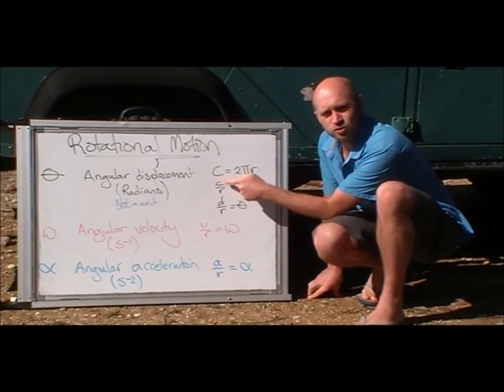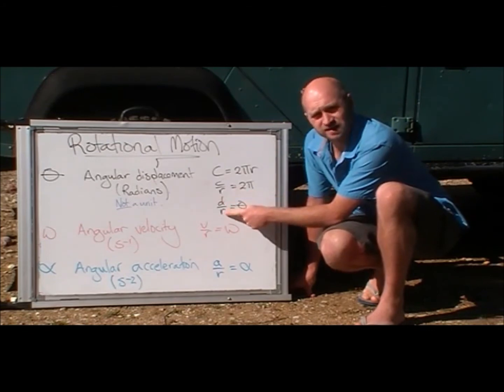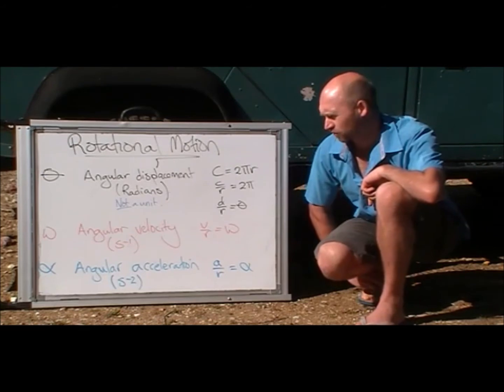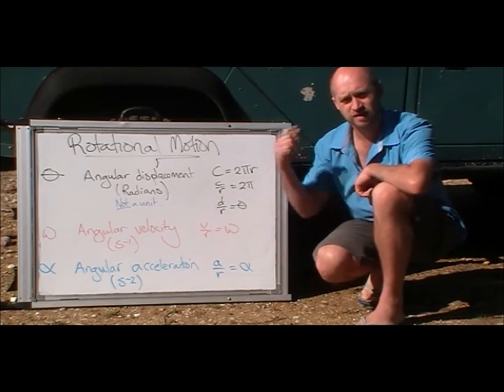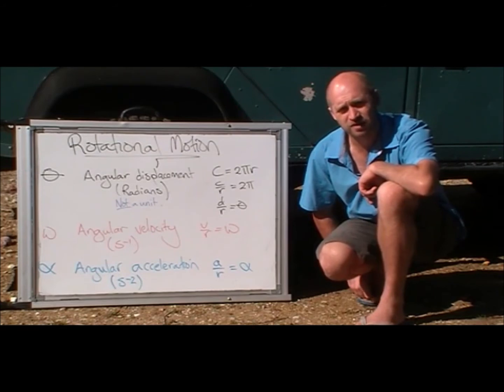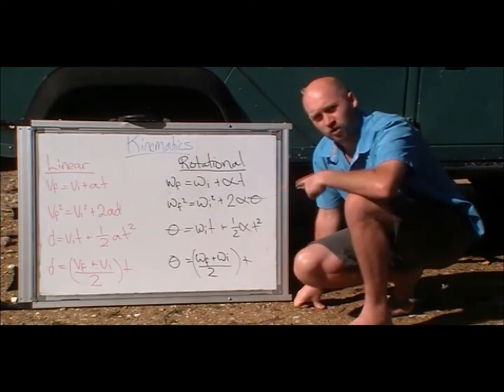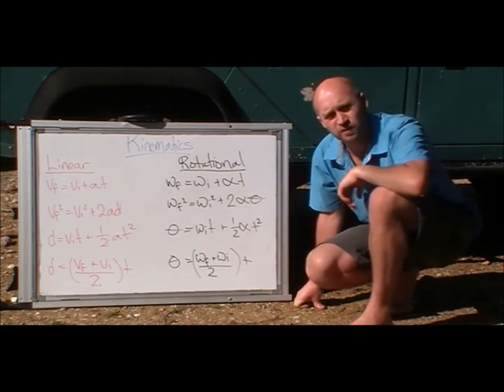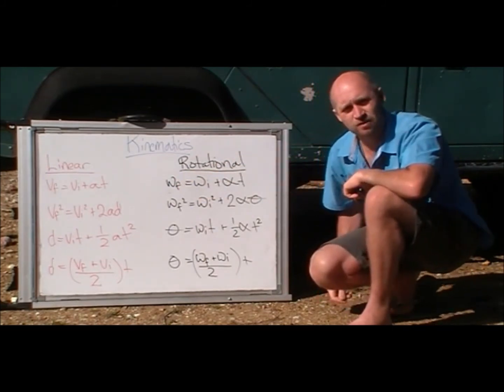Level 3 Physics - Rotational Mechanics - Quantities units symbols